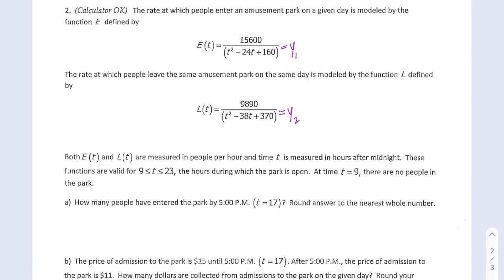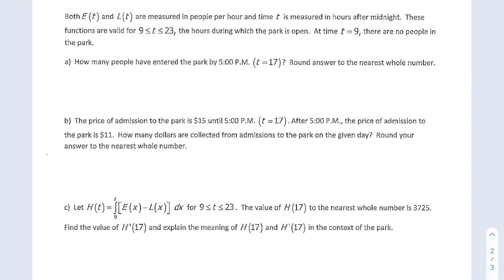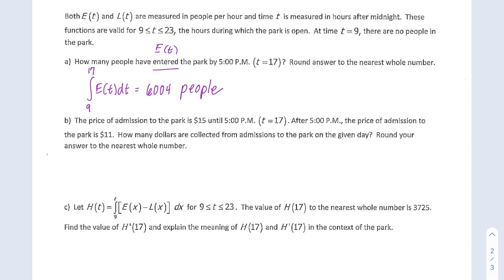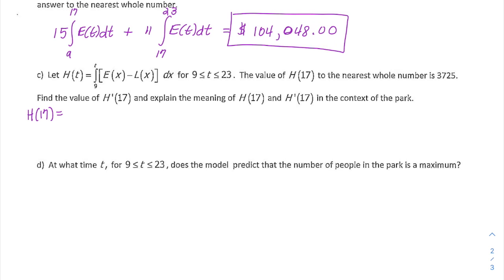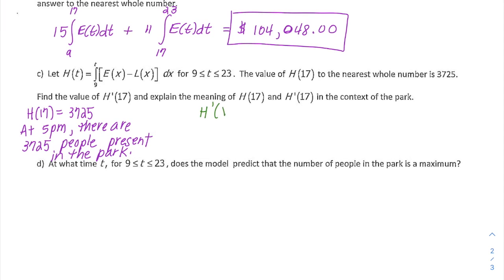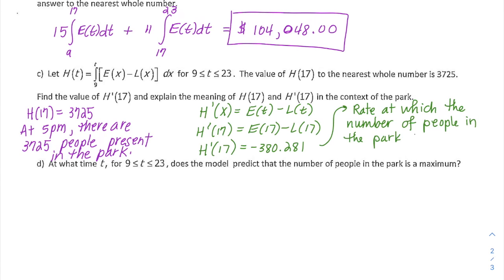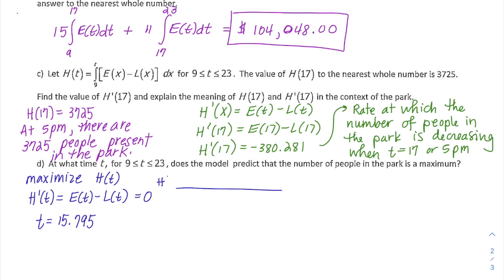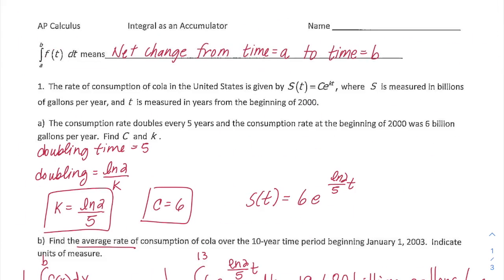APCalc - Accumulator Review - Example #2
Integral as Accumulator Review